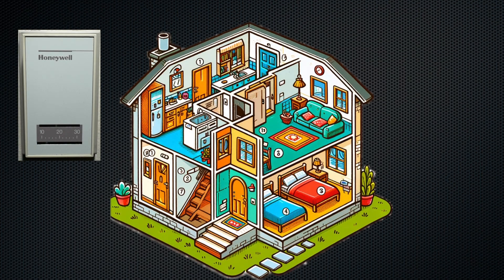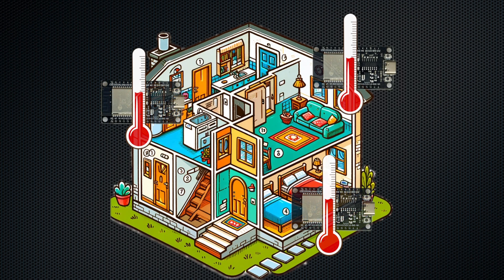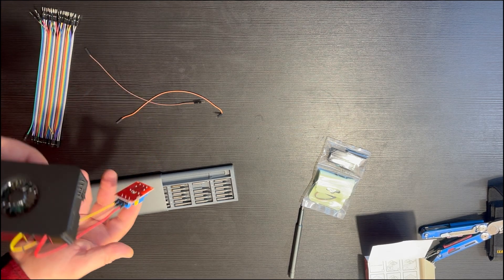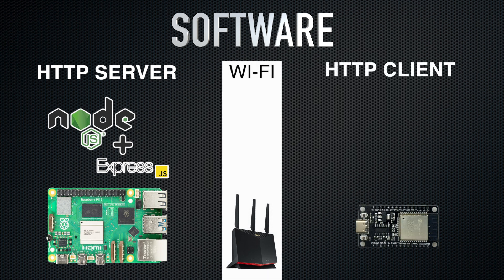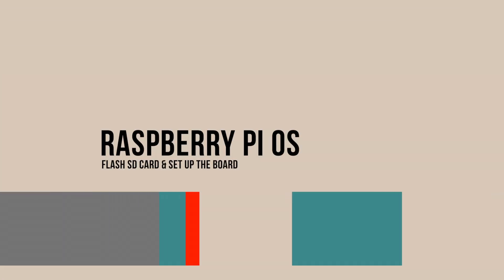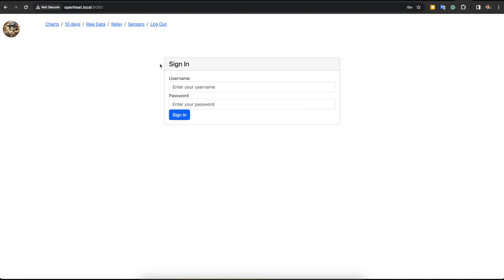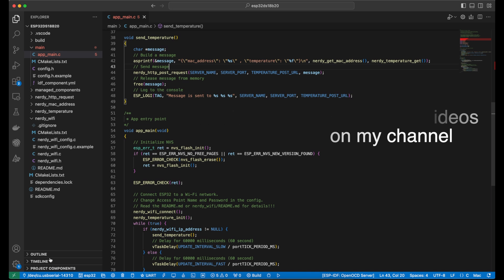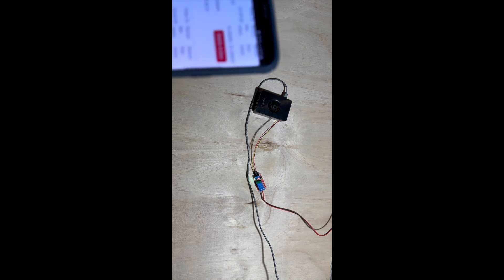Replacing an Old Honeywell Thermostat with a Raspberry Pi Relay and ESP32 Thermometers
Welcome to our latest DIY project where we revolutionize home temperature control by replacing an outdated Honeywell thermostat with a system using a Raspberry Pi relay and ESP32 with thermometers.

In this video, we'll show you every step of the process, from the initial teardown of the old thermostat to the installation and programming of our Raspberry Pi and ESP32 components. Discover how integrating these powerful tools can offer not only a more efficient way to manage your home's climate but also a fun and rewarding DIY project.

Elements:
Raspberry PI 5

The video has:

How an old Honeywell thermostat works.
The essentials for setting up a Raspberry Pi as a relay controller.
Tips for connecting ESP32 thermometers for accurate temperature readings.
Programming insights to make your new system smart and responsive.

Your feedback fuels our passion and helps bring more projects like this to life. Together, let's make our homes smarter and our planet greener.